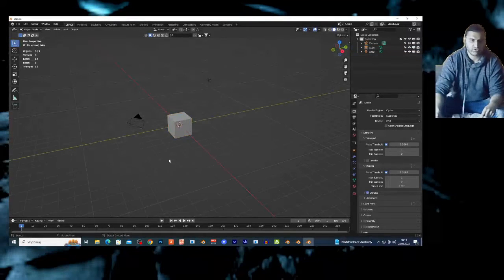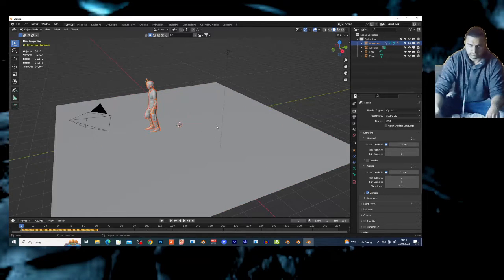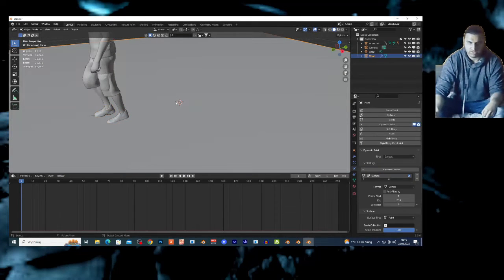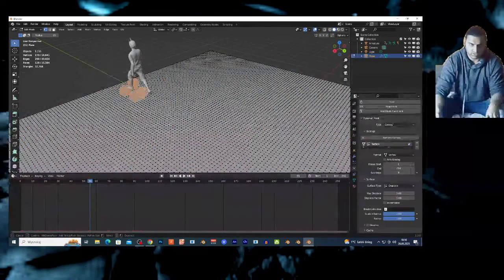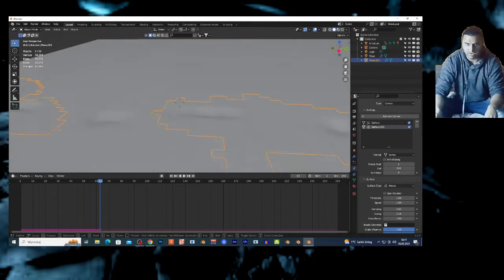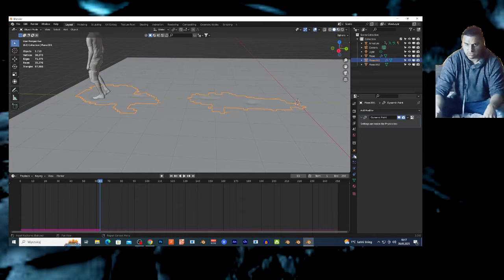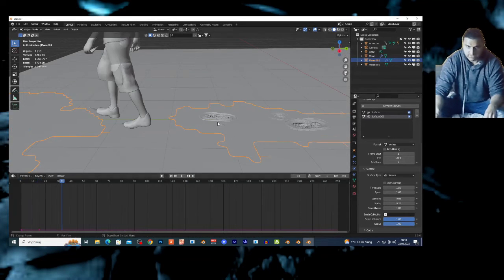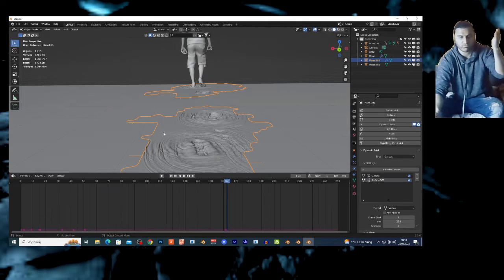Blender Tutorial- Dynamic paint footprints and puddles